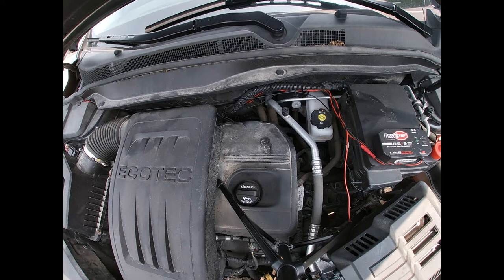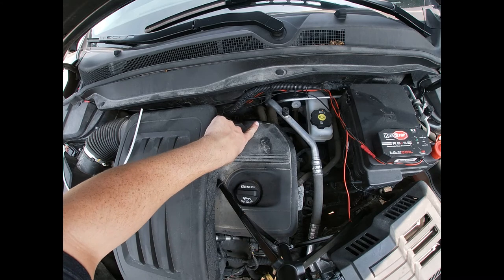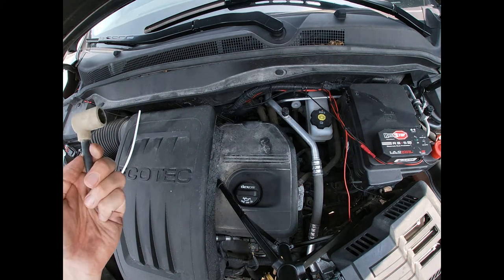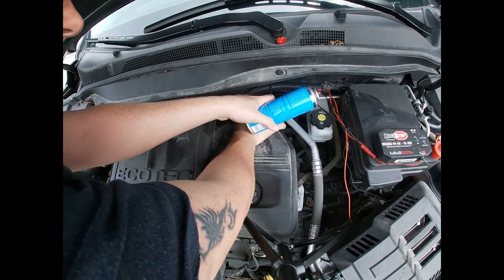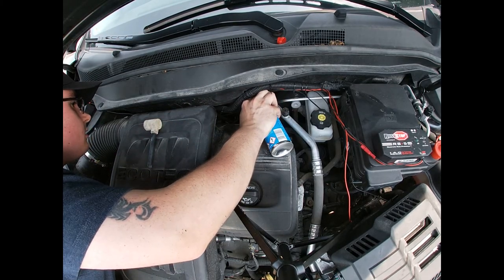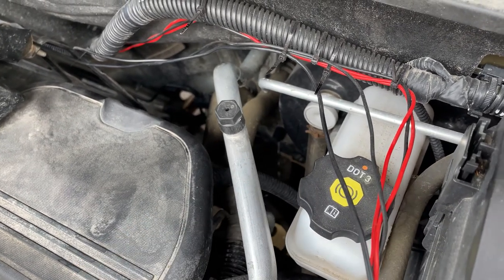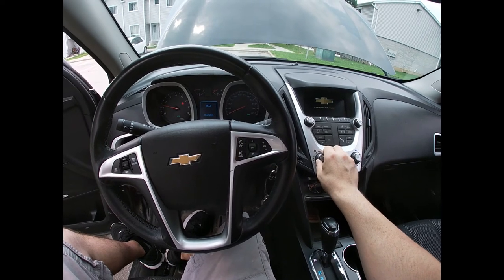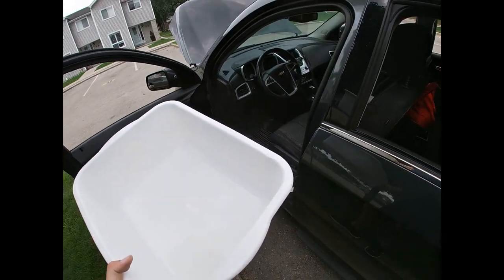Chevy Equinox/GMC Terrain AC Condenser Coil Cleaning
Today I will show you the best way to properly remove bad odors from your vehicles vents. We will use a foaming chemical to clean the evaporator coils. I will show you where the AC Drain tube is so you can perform this service with ease.

Product used:

Klima Cleaner: nextzett 96110515 Klima-Cleaner...